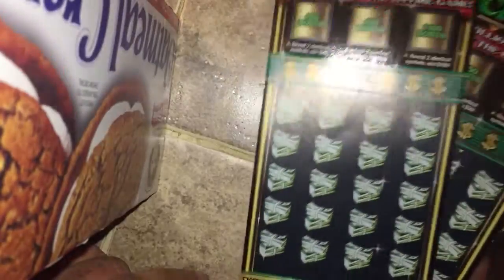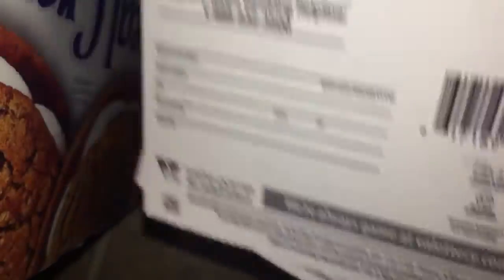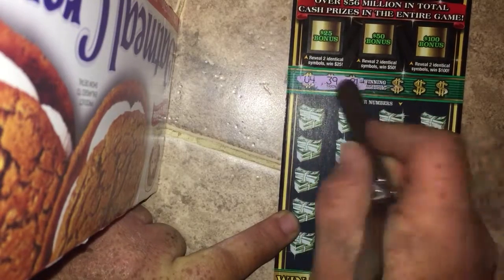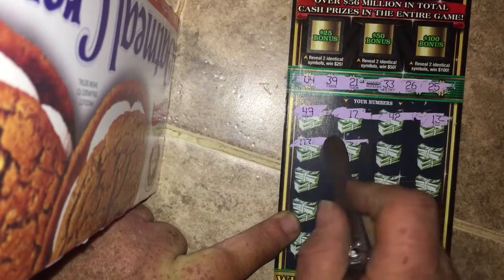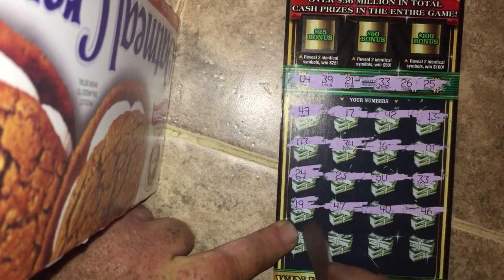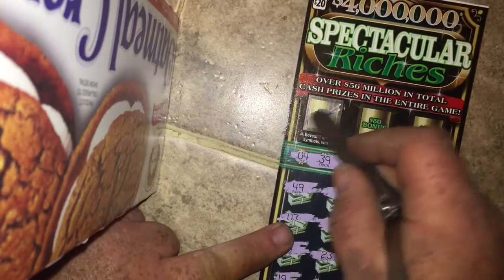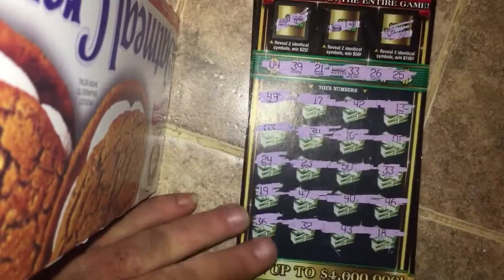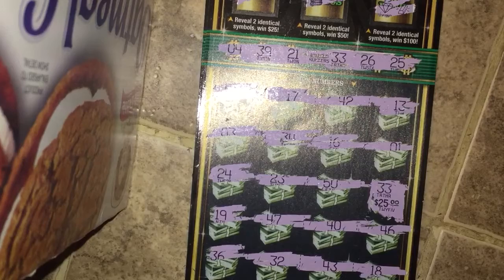2X Specatular Riches $20 Tickets VA Lottery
Fanmail/Correspondence:
Brian Dortch
8915 Circlewood Dr
North Dinwiddie VA 23803